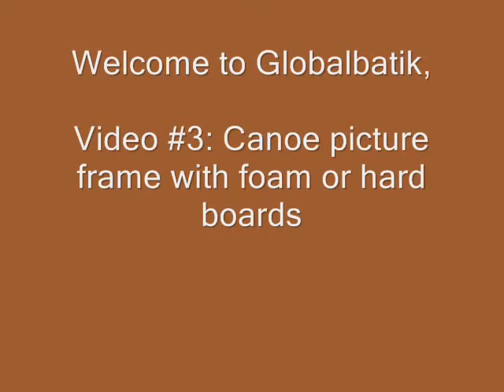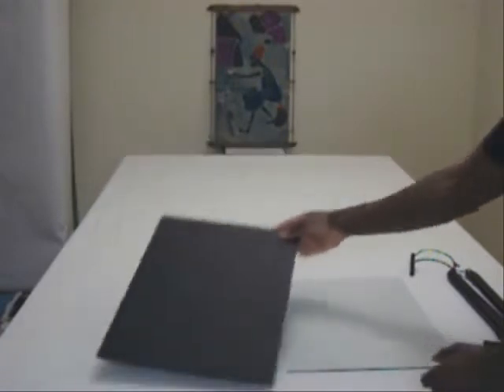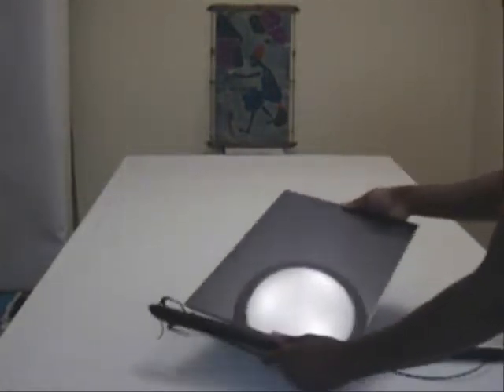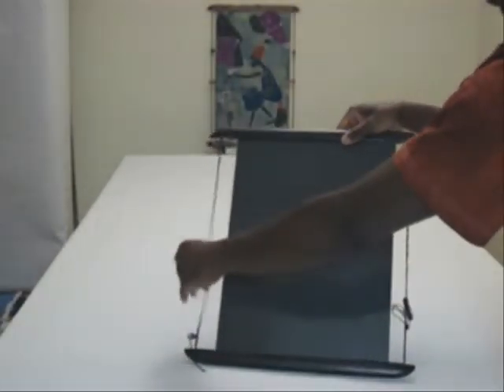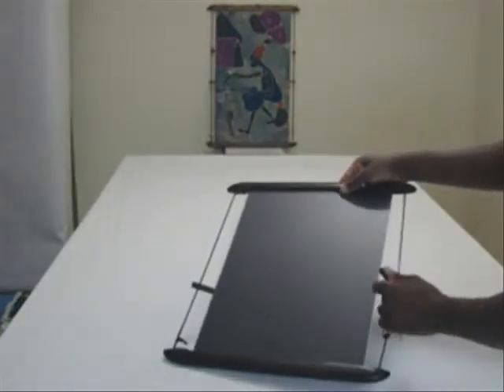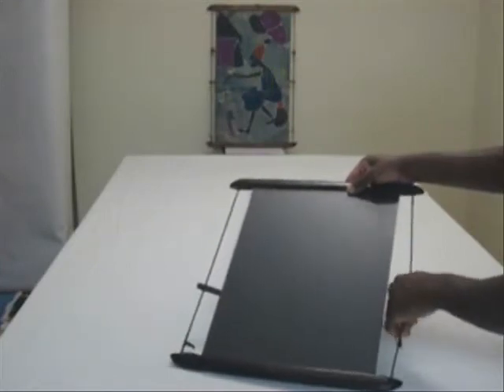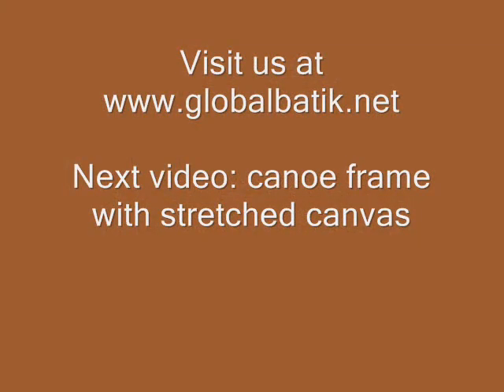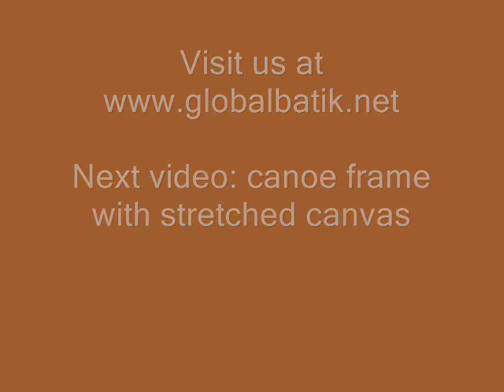Canoe picture frame part3